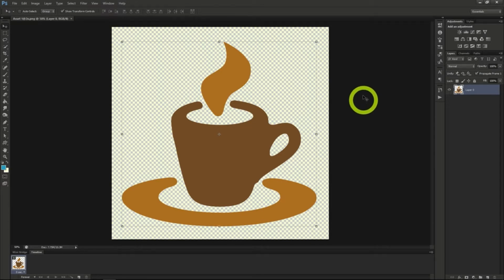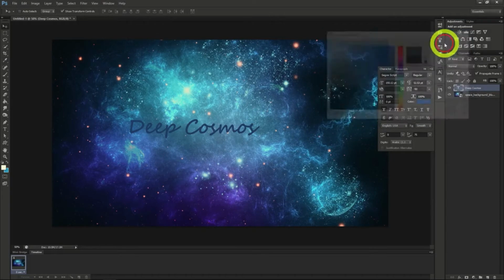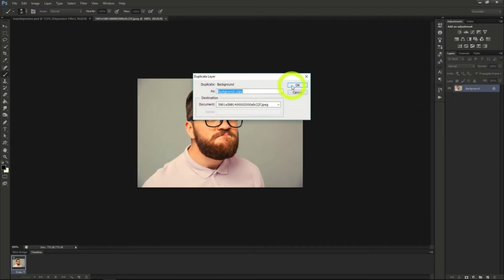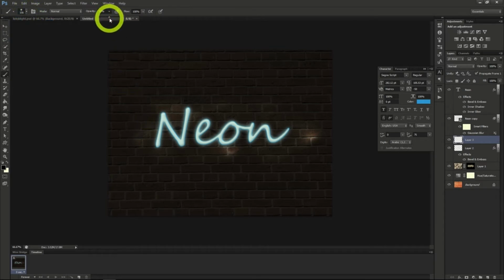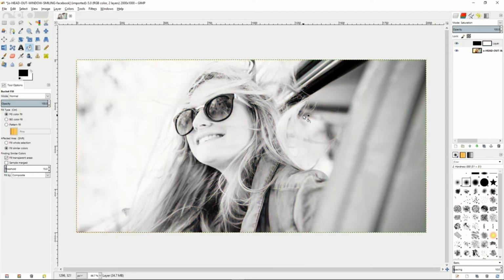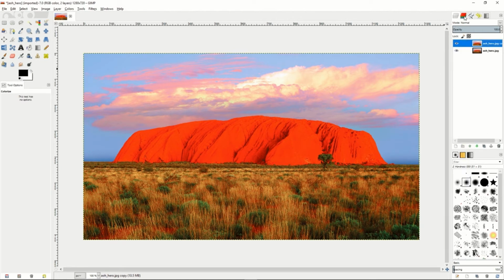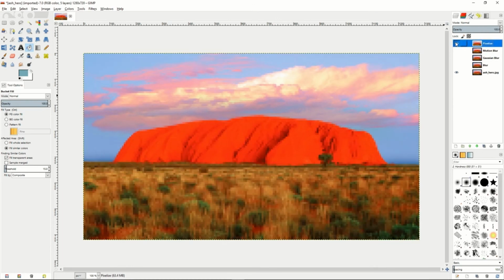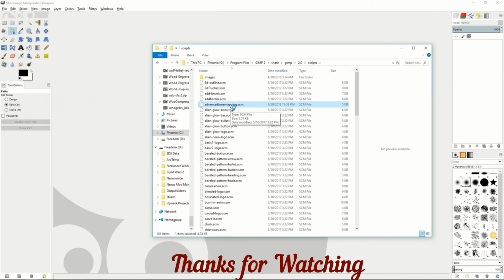Get Instant Passive Income by Expert Graphics Videos